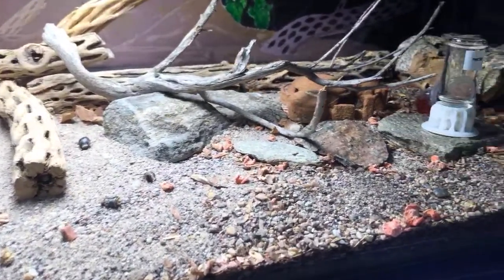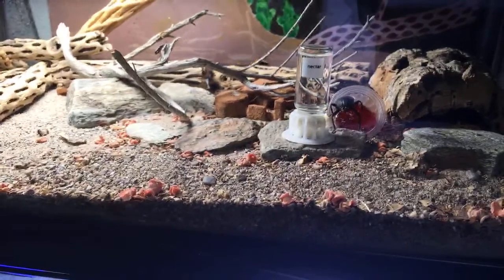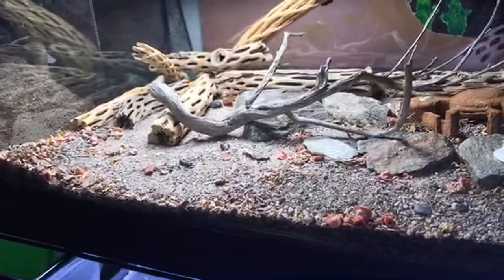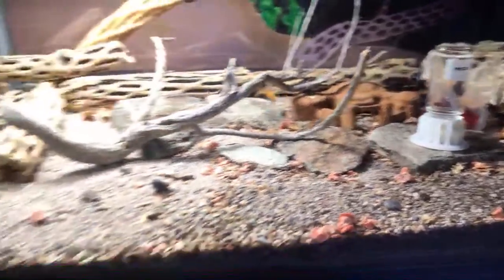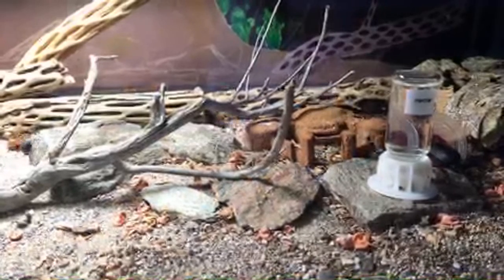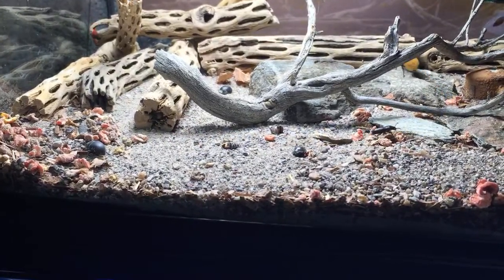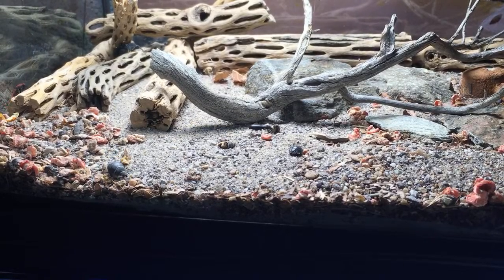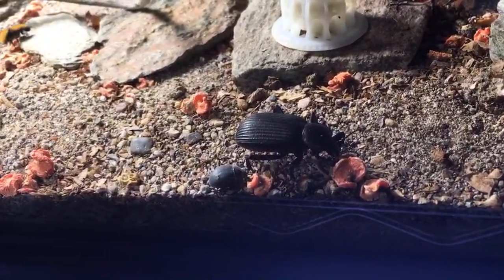Desert Beetle and Velvet Ant Community +Q&A